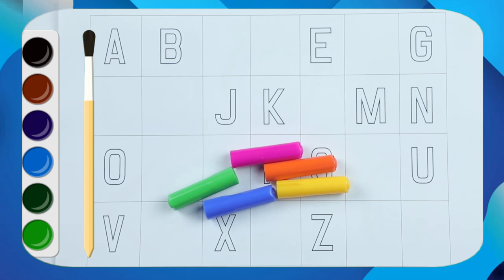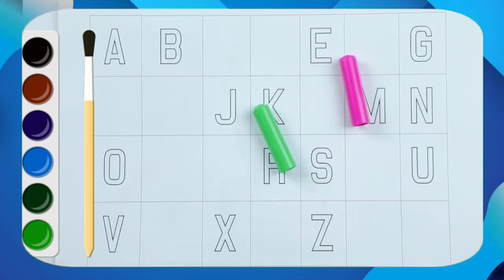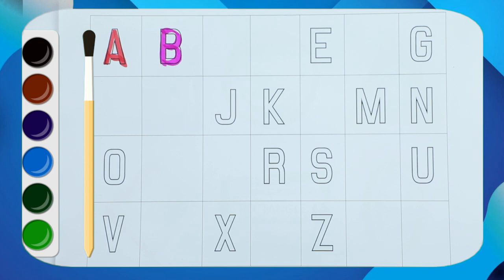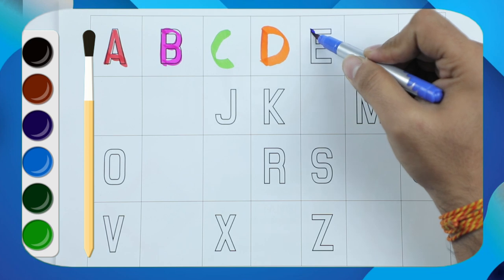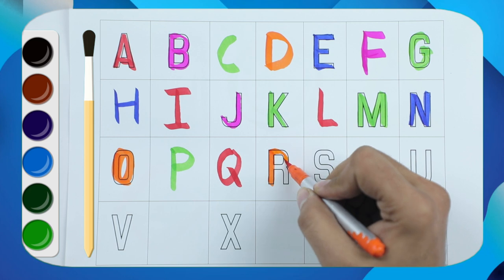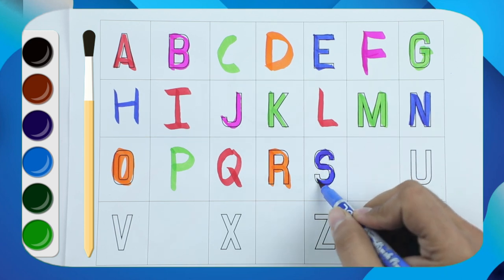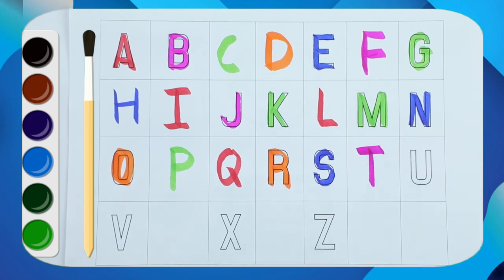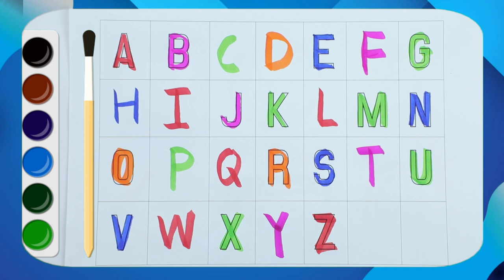Learn abcd video for nursery rhymes | hoe to write abcd